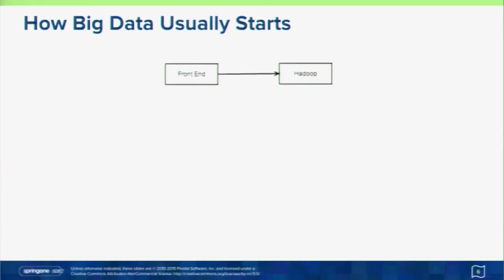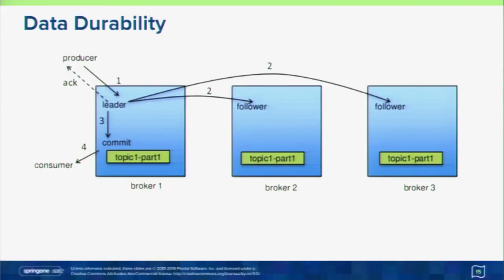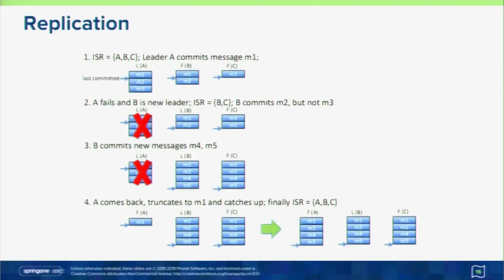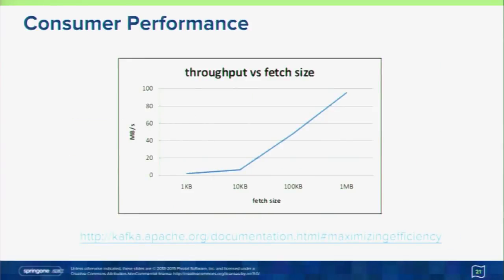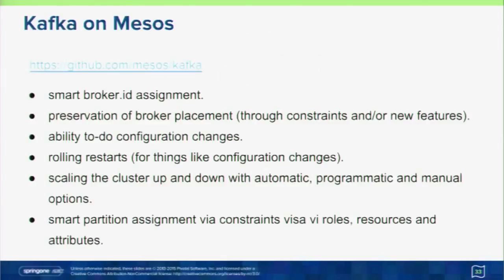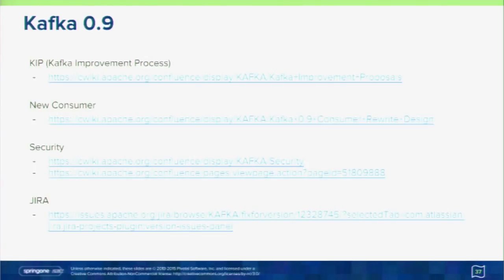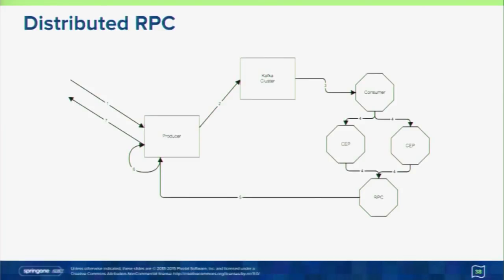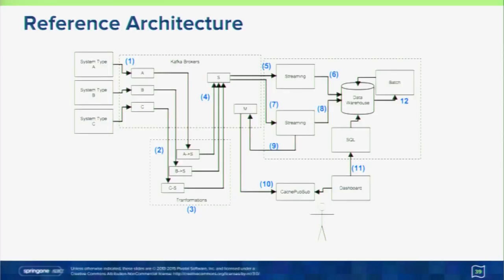Developing Real-Time Data Pipelines with Apache Kafka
Speaker: Joe Stein
Big Data Track
Slides:
Developing Real-Time Data Pipelines with Apache Kafka is an introduction for developers about why and how to use Apache Kafka. Kafka is designed to allow a single cluster to serve as the central data backbone. A single Kafka broker can handle hundreds of megabytes of reads and writes per second from thousands of clients. It can be elastically and transparently expanded without downtime. Data streams are partitioned and spread over a cluster of machines to allow data streams larger than the capability of any single machine and to allow clusters of coordinated consumers. Messages are persisted on disk and replicated within the cluster to prevent data loss. Each broker can handle terabytes of messages. For the Spring user, Spring Integration Kafka and Spring XD provide integration with Apache Kafka.